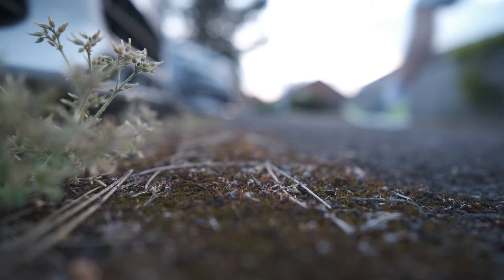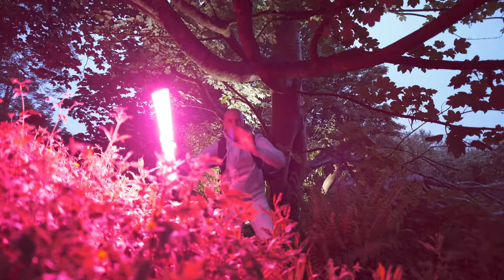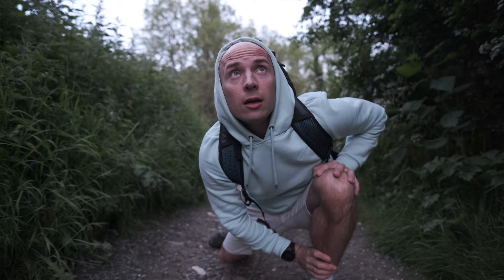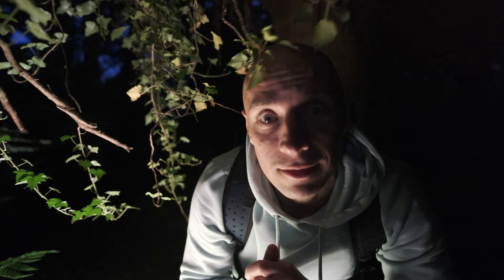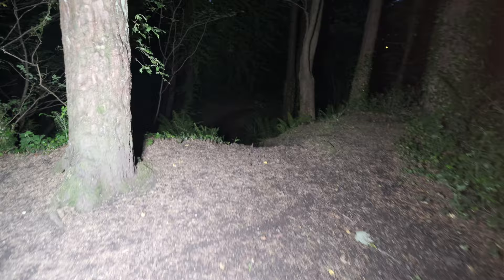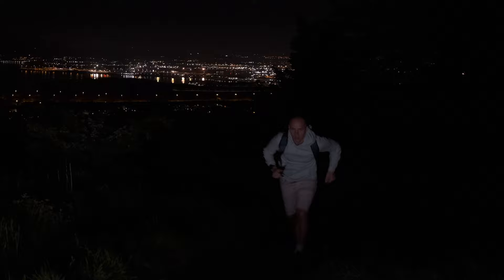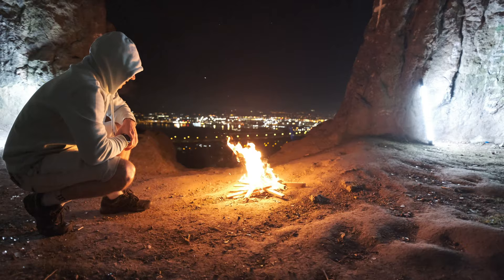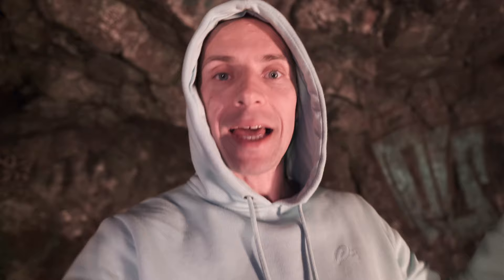Viltox 13mm f1.4 & Fuji XT4 | Ultimate Lowlight Test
Viltrox 13mm f1 4 & Fuji XT 4 Low light test!

Gear used to film this video:
Main Camera:
Fujifilm XT-4
Fujifilm XT-3
Lenses: Viltrox 23mm f 1.4
Viltrox 13mm f1.4
Sigma 56mm f1.4
Fujinon 16-80mm f 4
Fujinon 18-55mm f 2.8
Fujinon 70-300mm f4
Gimbal: Dji Ronin SC
Action Camera: GoPro Hero 9
Drone: DJI Mavic Pro